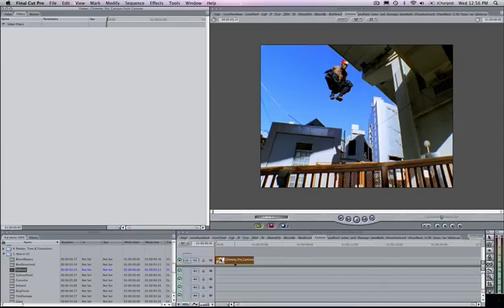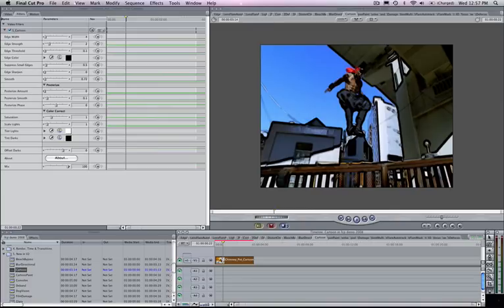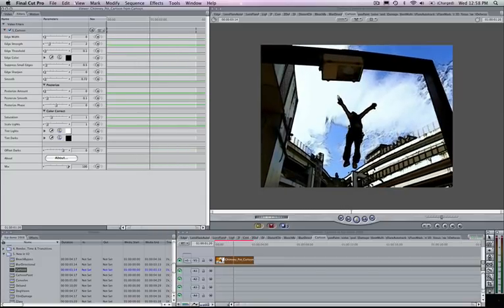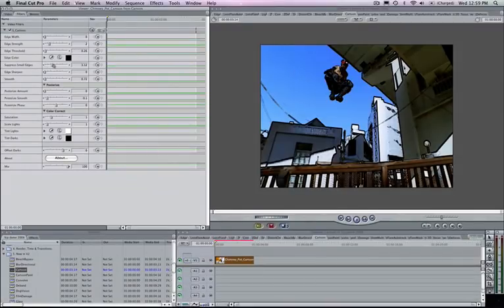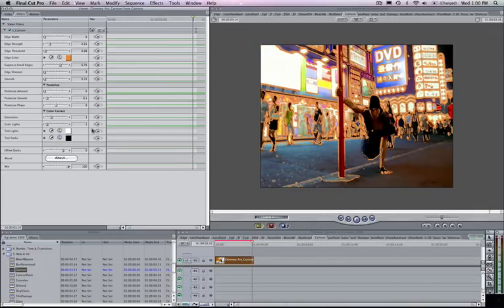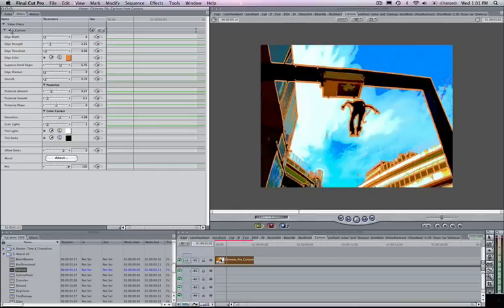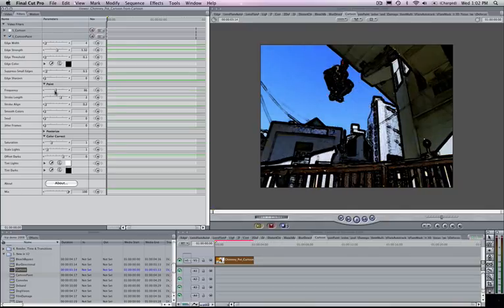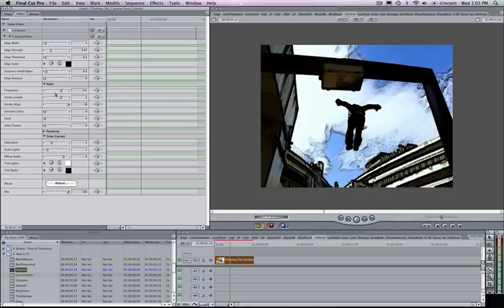GenArts Sapphire Plug-ins Cartoon for Final Cut Pro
Demo of GenArts Sapphire Plug-ins Cartoon for Final Cut Pro